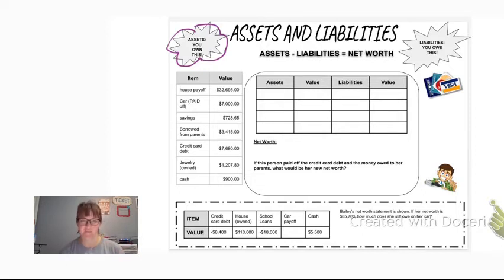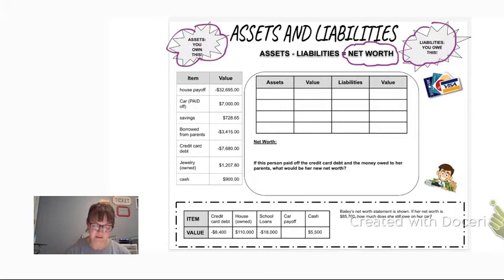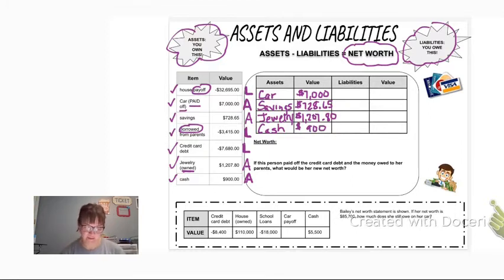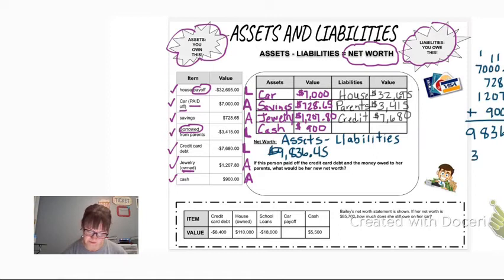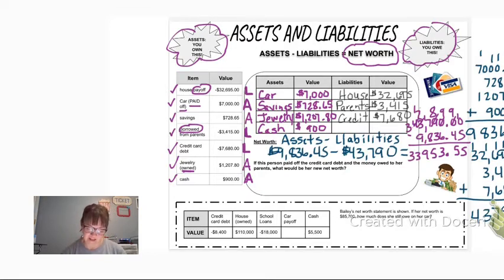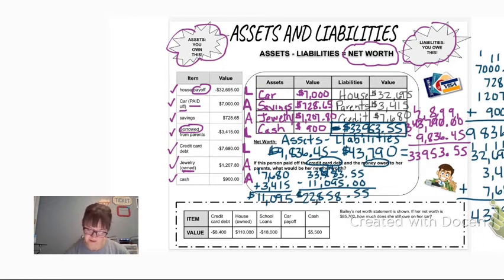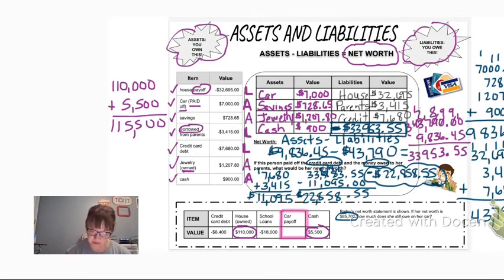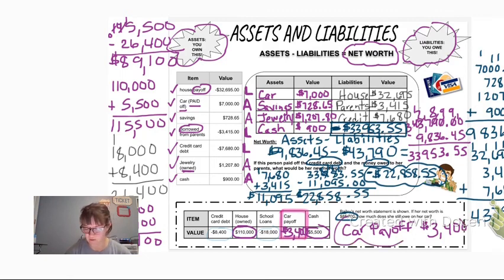Assets and Liabilities